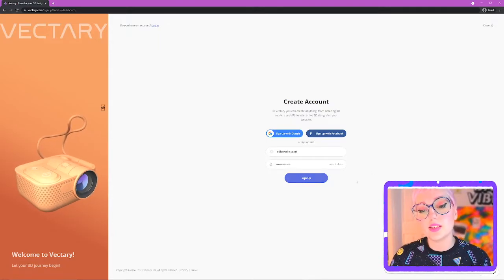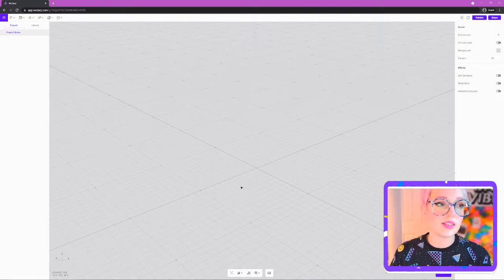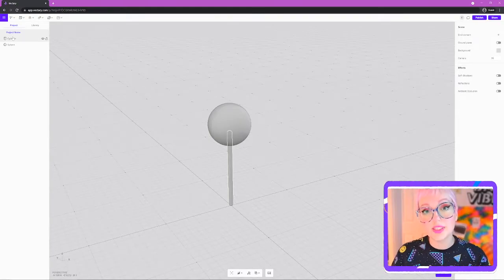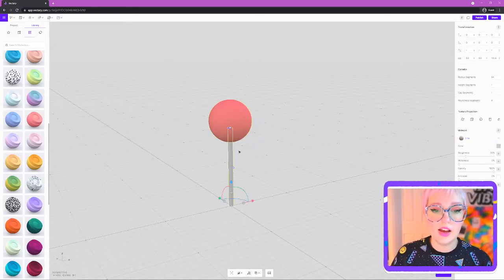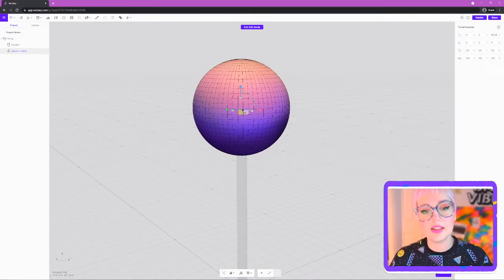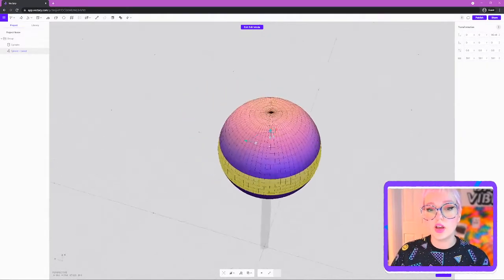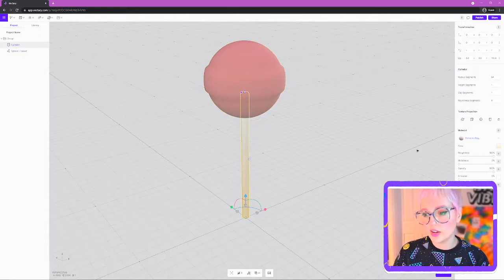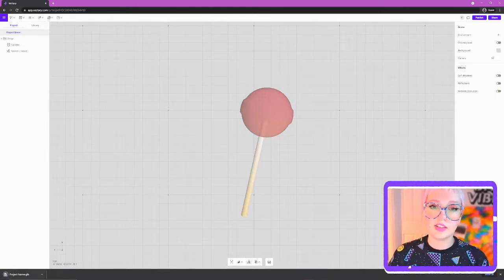3/5 Vectary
Augmented reality is a technology that superimposes a computer-generated image on a person’s view of the real world. What Edie Jo Murray demonstrates in this series of videos is how you can create your own creative augmented reality using free and low cost software in 3 easy steps. These videos are for people who are curious to learn about the basics of augmented reality. Edie has a lived experience of neurodivergence and has created these videos to be an accessible and creative experience for all. These videos will take you through a step by step process but you can also go straight to the Qlone, Vectary, GitHub and AR.js  tutorials and find out about them individually.

Edie takes us step by step to creating our own 3D object using Vectary. In this video she explains how to use the website to create a 3D object, add colours and textures and download your work as an alternative 3D image for your augmented reality.